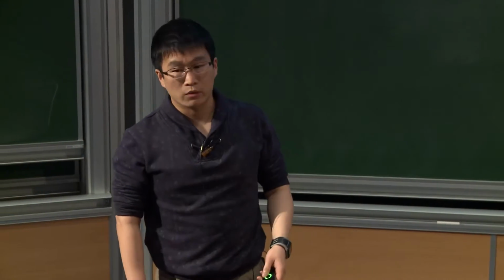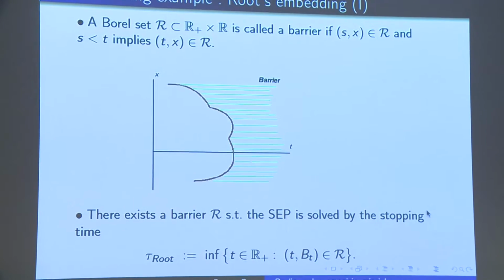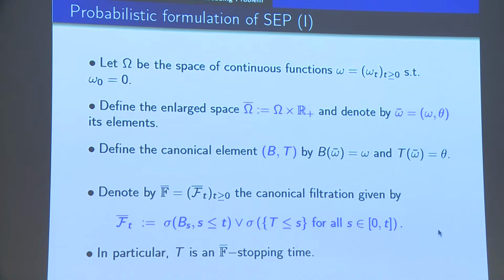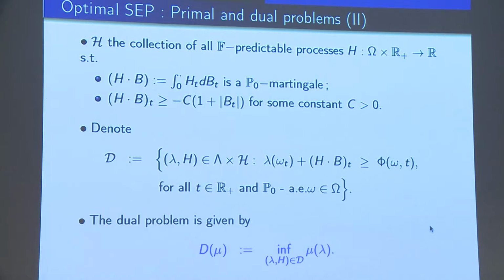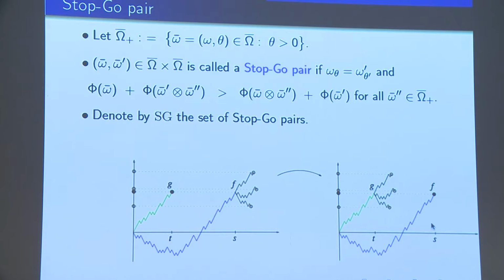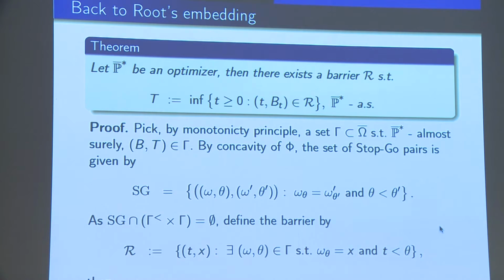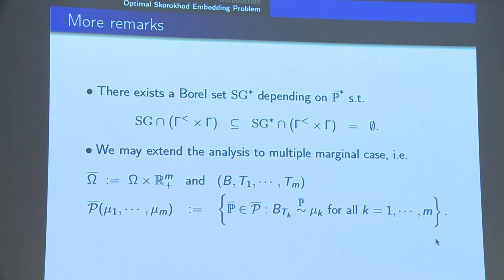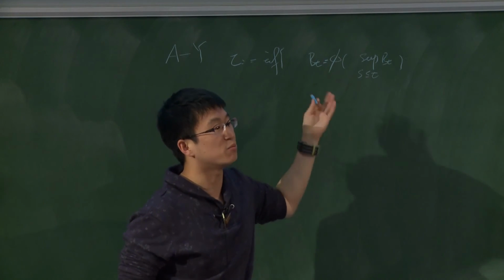Skorokhod Embedding Problem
) In this Lecture you learn: "Optimal Skorokhod embedding problem". Name of the teacher: "Gaoyue Guo". This video is part of the playlist "Science Lectures". For further interesting topics you can look here: